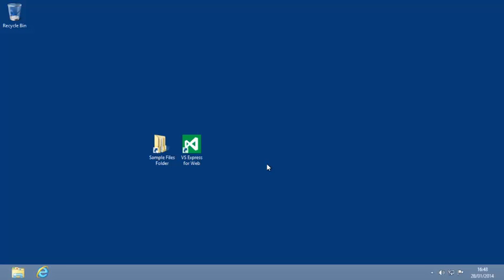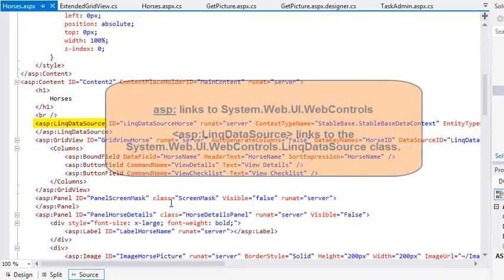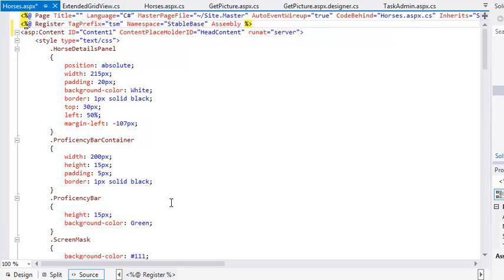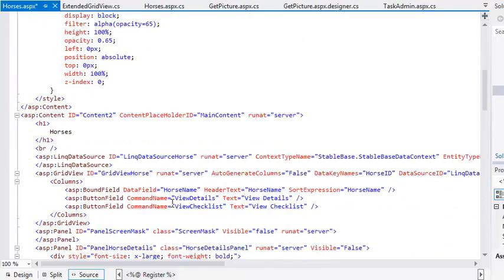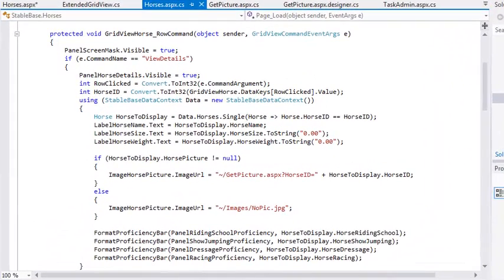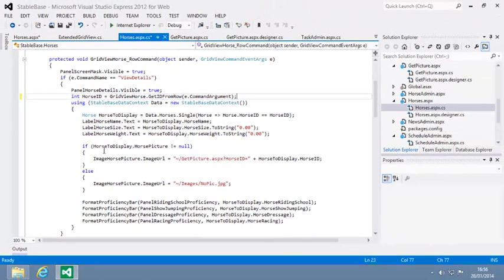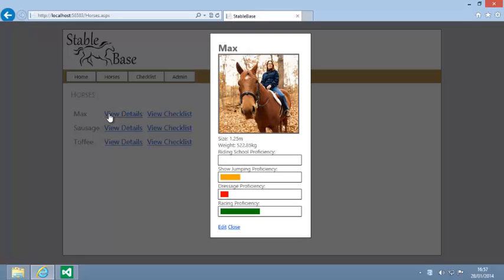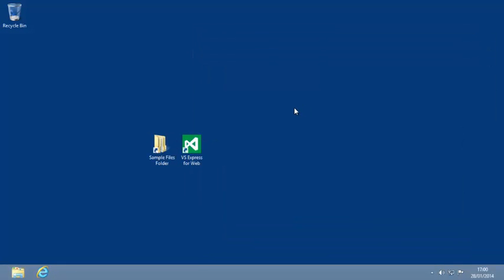ASP.Net Tutorial Part 2 | Grid View Control and Its features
ASP.Net Tutorial Part 2  | Grid View Control and Its Extended Features